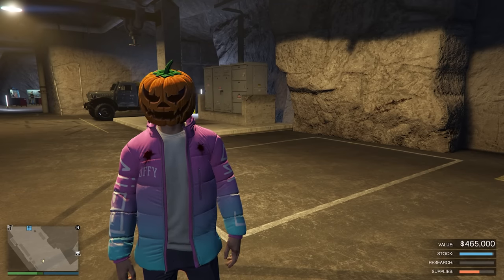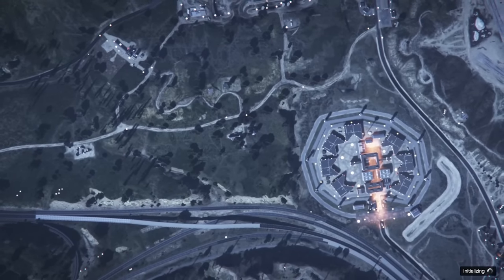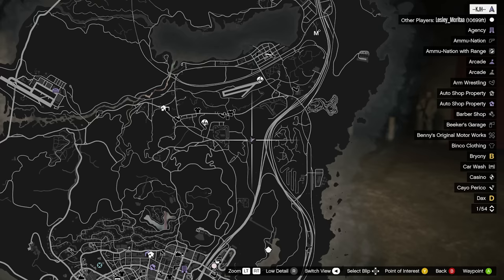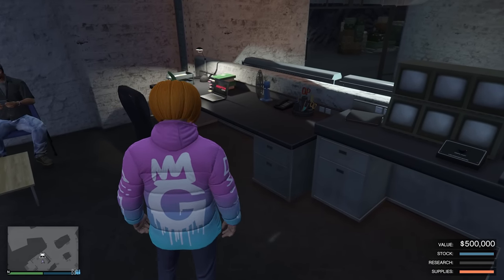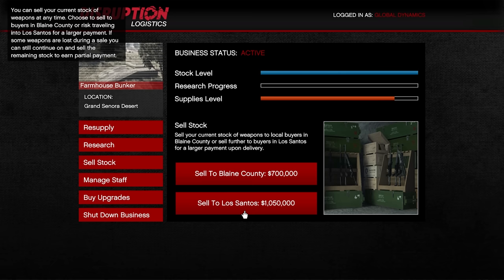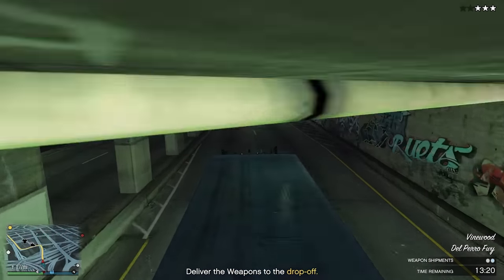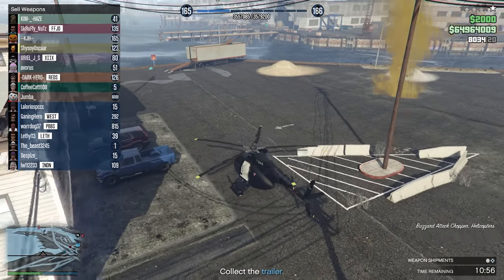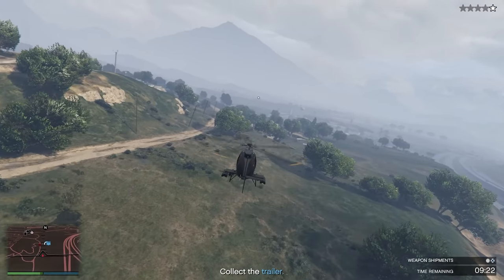How I Made Millions Selling Bunkers Solo! GTA 5 Online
Make Millions With Just Bunkers Solo!